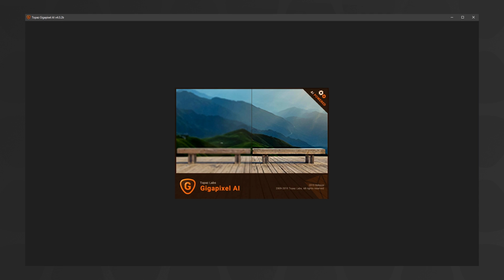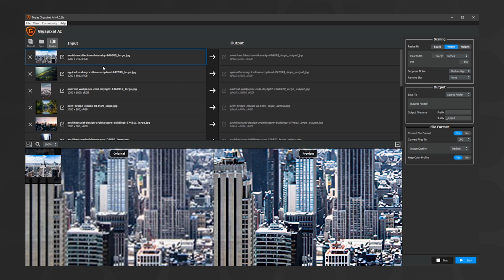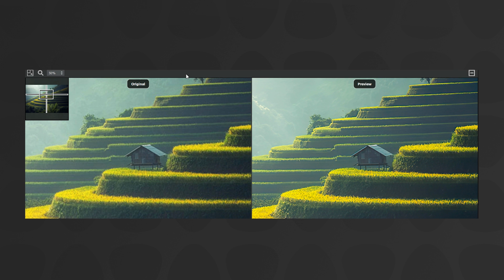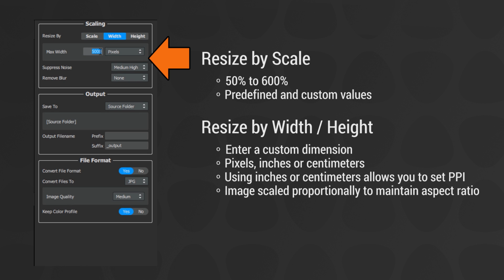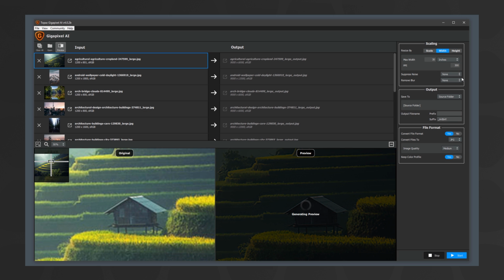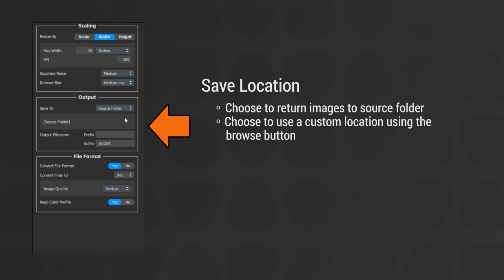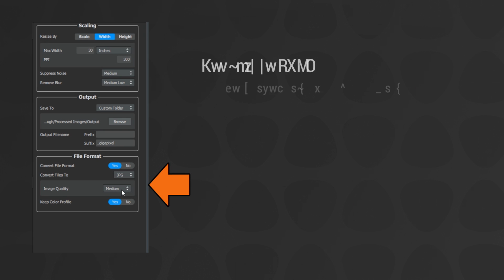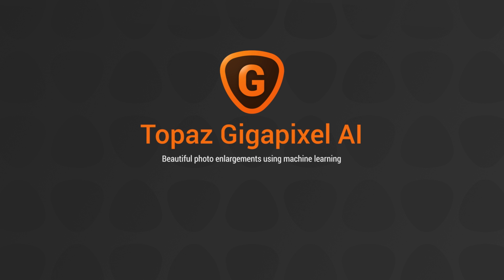Introducing Gigapixel 4.0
The latest update to Gigapixel AI™ is more powerful than ever before. Enlarging your images without losing detail has always been impossible - until now. Gigapixel AI is the only photo enlargement product available that can actually add detail back to your upscaled photo. With the latest update, you can upscale your photos by up to 600% while perfectly preserving your image quality!